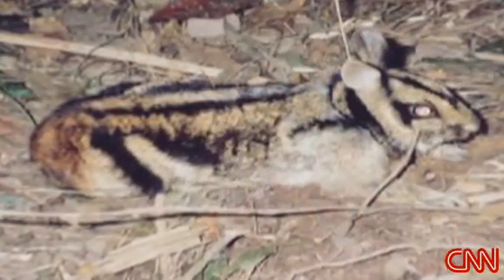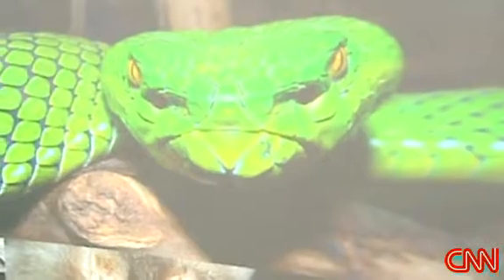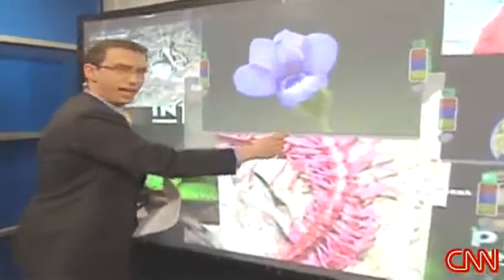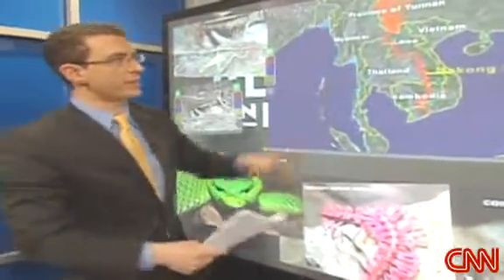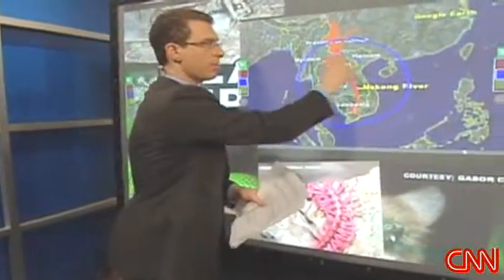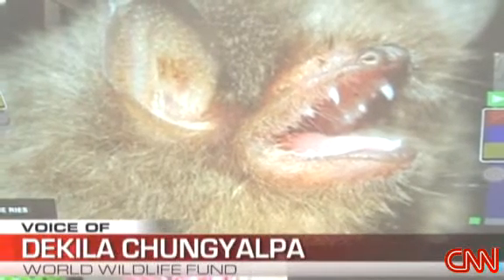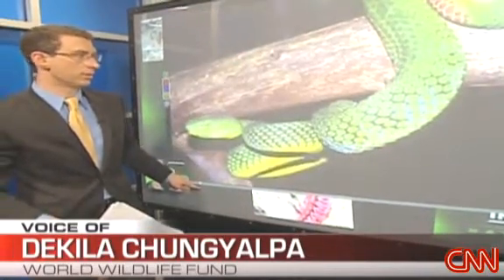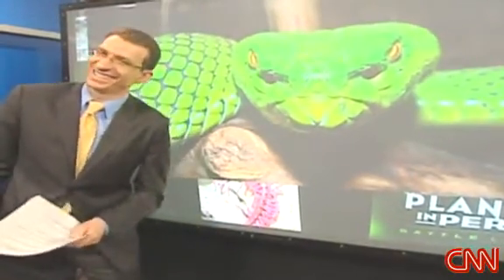New species discovery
CNN's Josh Levs reports on the discovery of more than a thousand new species in Asia, including a green viper.